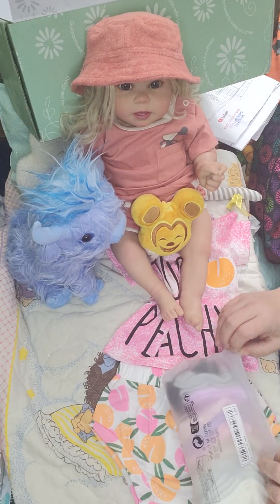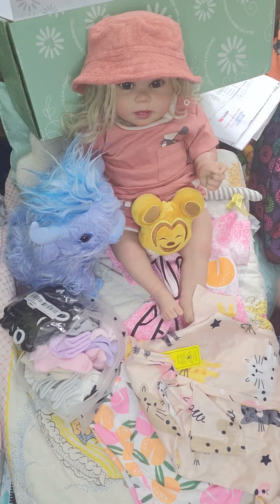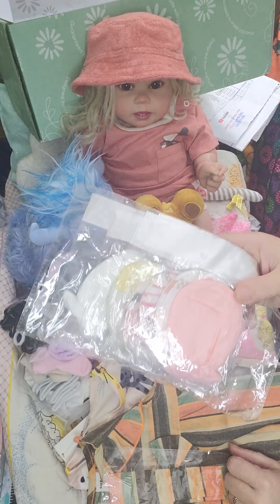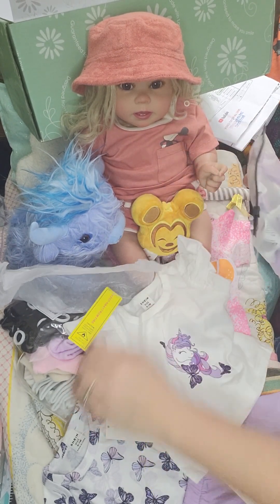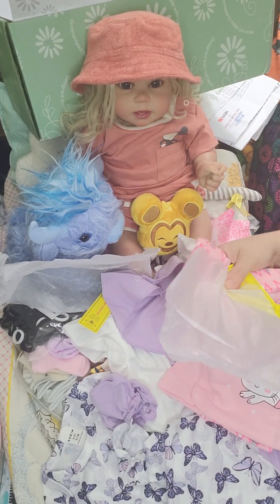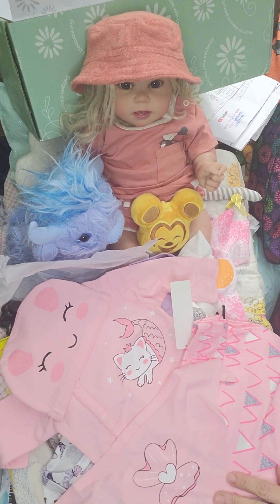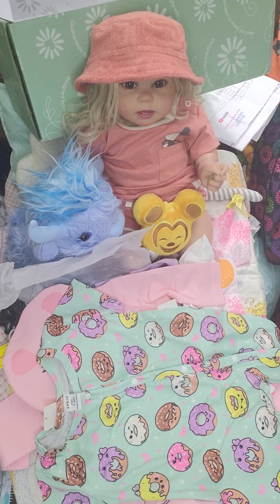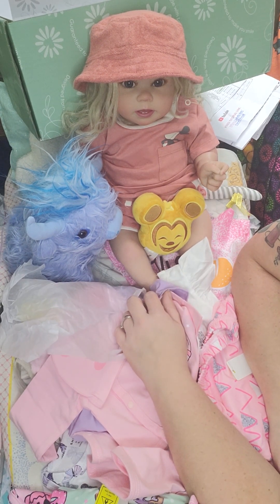First sheinhaul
Quick little chat. Decided not to change Estella. See what I (forgot) got for My first haul from Shein!